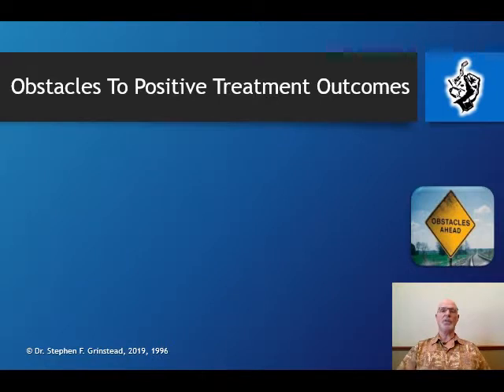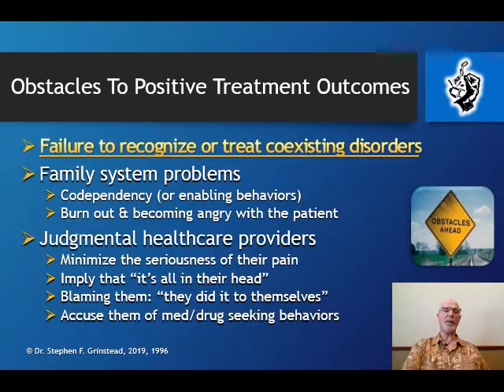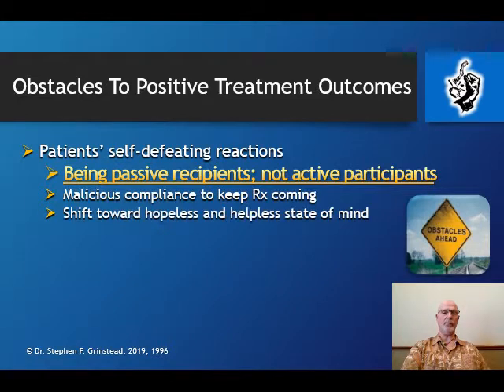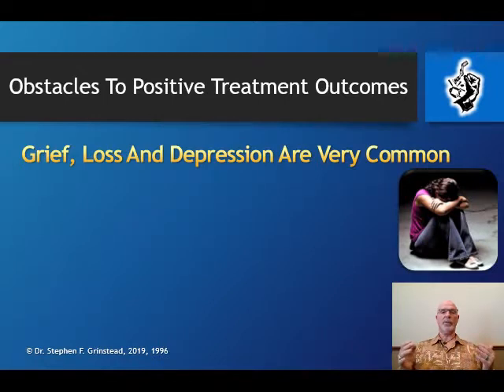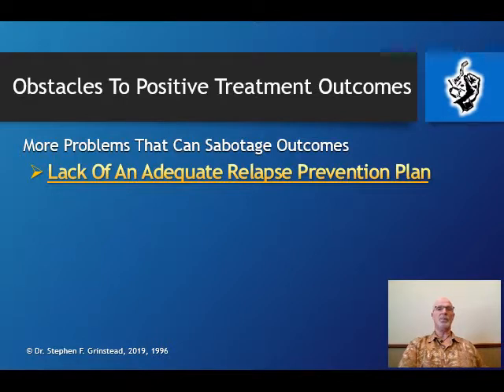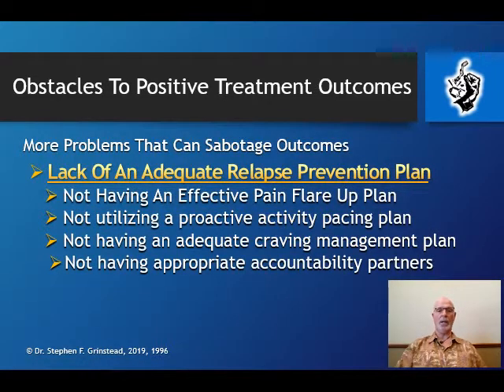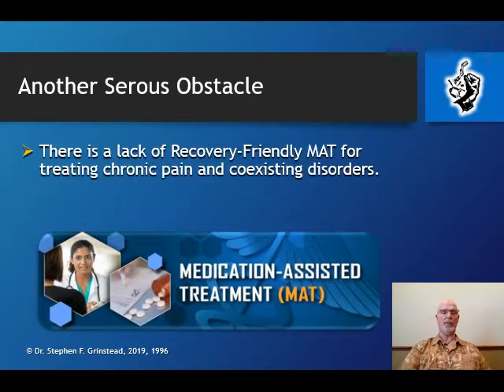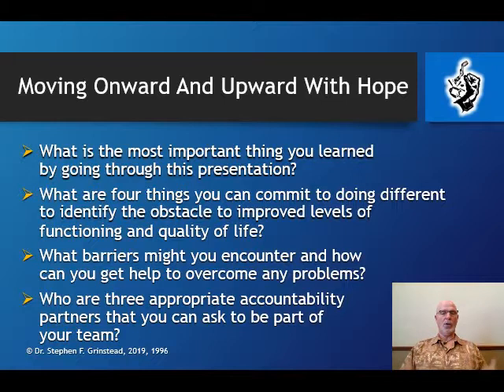Video Blog Identifying All The Obstacles To Postive Treatment Outcomes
In this Video Blog I discuss many of the challenges and hidden obstacles that confront many chronic pain patients and why they do not obtain optimum treatment outcomes. Often healthcare providers "Blame the Victim" so to speak and do not realize that their very thinking is a part of the problem.

I believe that there are three primary areas that problems
occur: Family Systems; Healthcare Provider Bias; and Patients Self-defeating Patterns.  I explore each of those three areas and discuss possible treatment solutions for better outcomes.